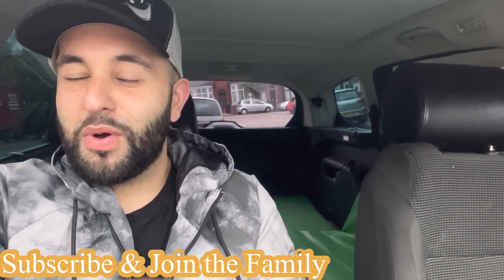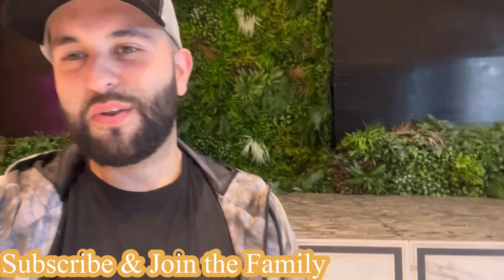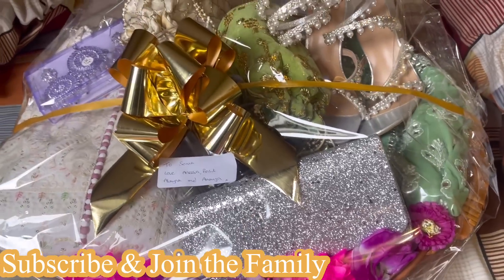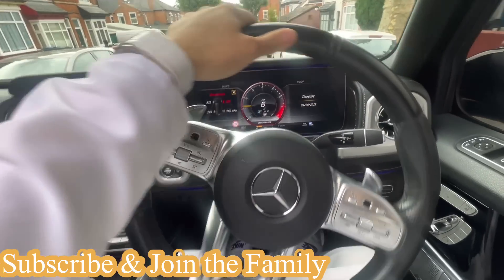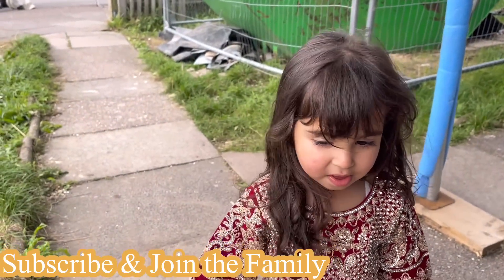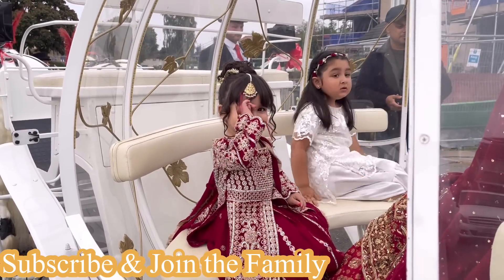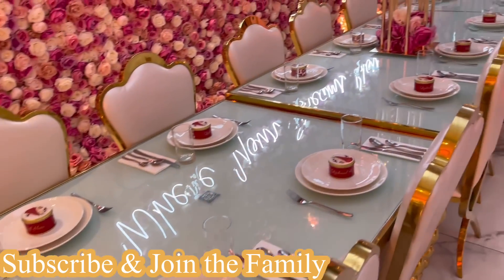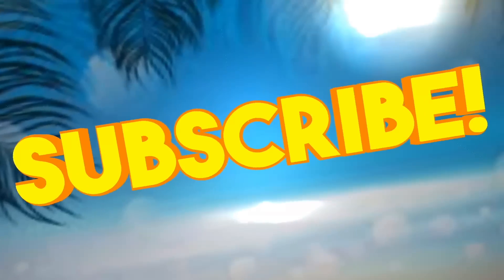Sisters Grand Baraat Part 1 🎊 | Amaya Dresses up as The Bride 👰‍♂️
Asalaamalaikum welcome back hope you are all well